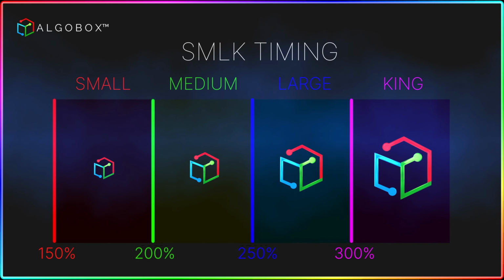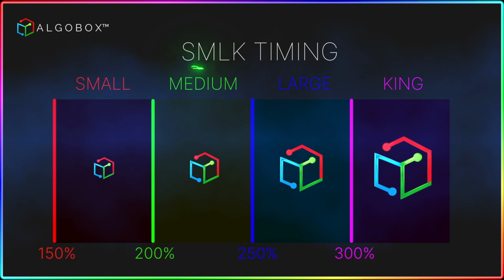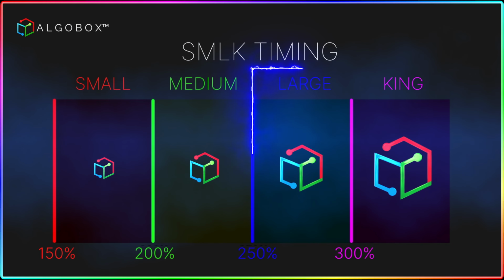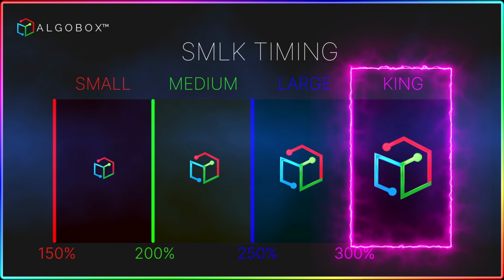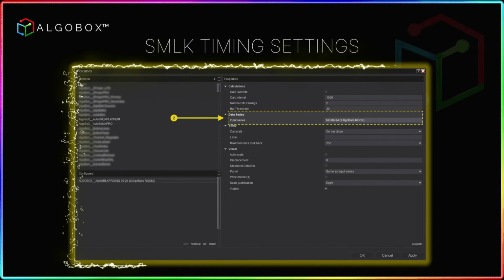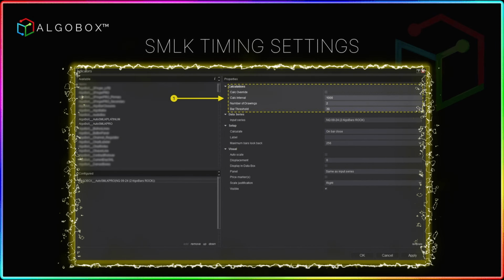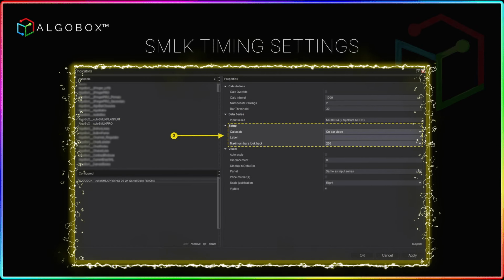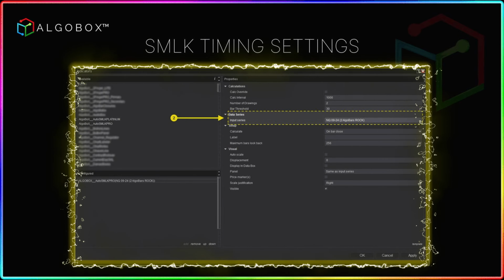LESSON #22 | Quant Traders Guide 🔴 How to use SMLK TIMING Lines Indicator on NinjaTrader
How to use the SMLK Timing Lines with AlgoBox for NinjaTrader for your day trading strategies.